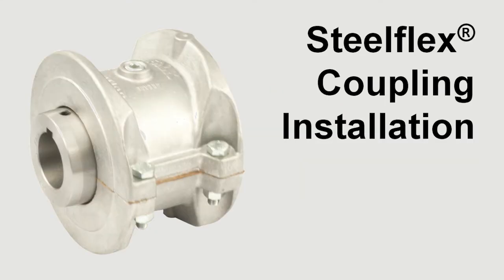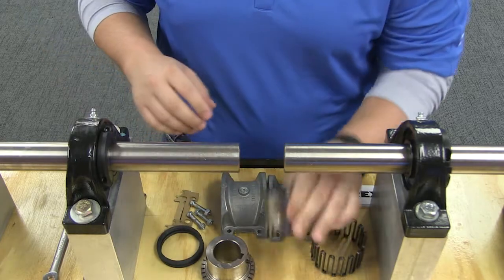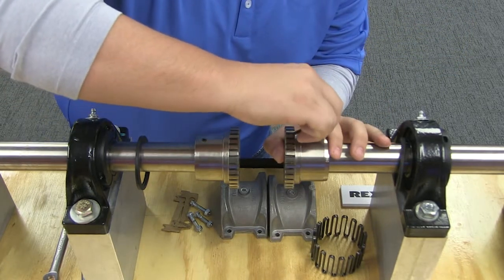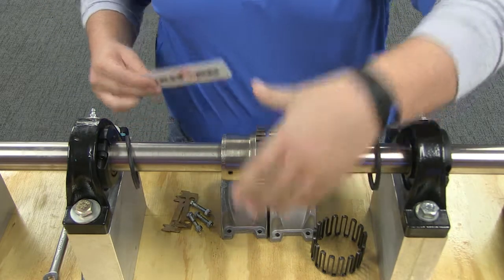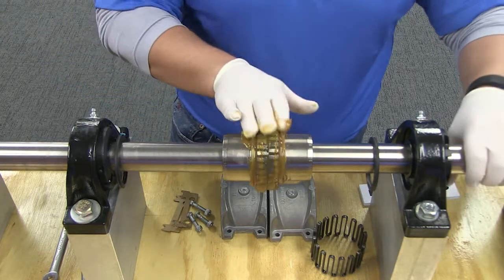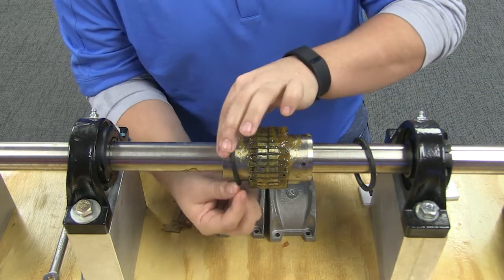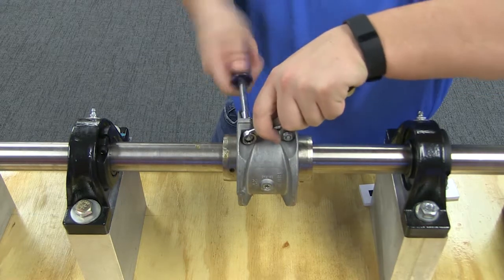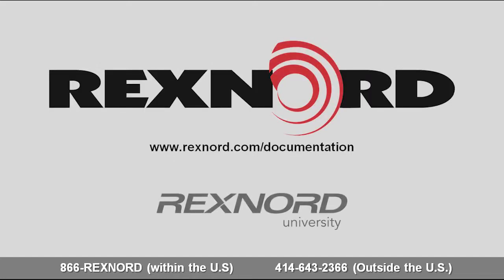How to Install a Falk Steelflex Grid Coupling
This video shows you step-by-step instructions to easily install a Rexnord® Falk® Steelflex® Grid Coupling with its "replace-in-place" feature.

If you have questions or need more information, please visit our Grid Couplings